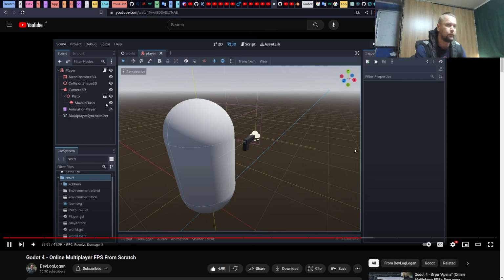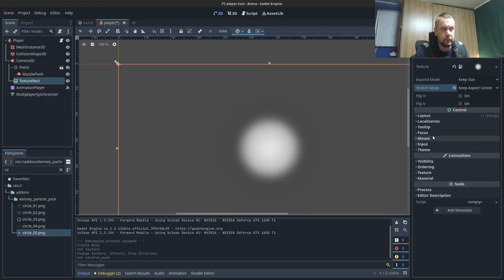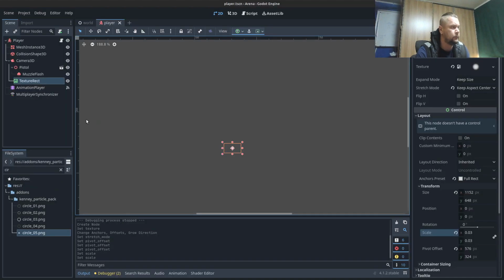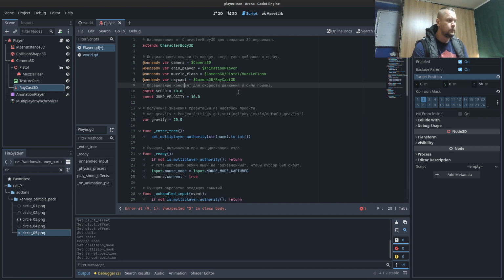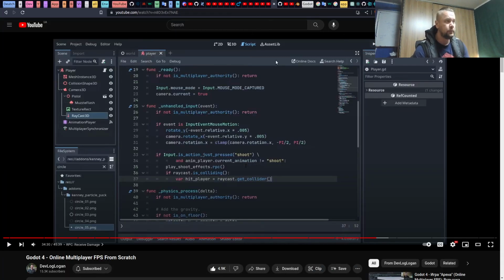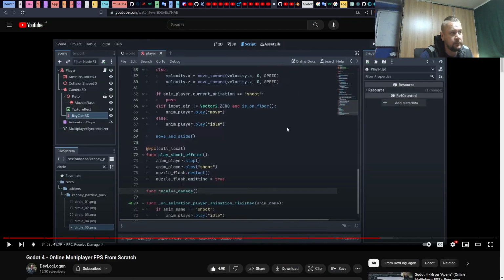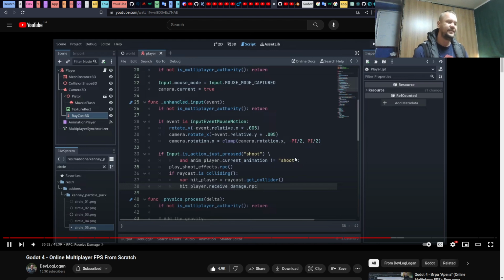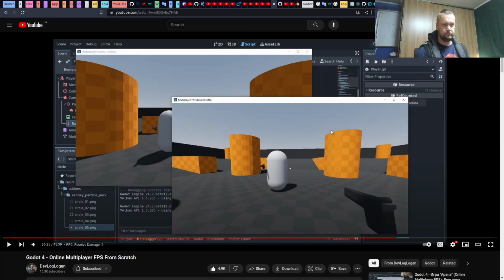Godot 4 - Игра "Арена" (Online Multiplayer FPS): Урон и Перерождение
I invite you to the Facebook group!
There we collect questions for the video!